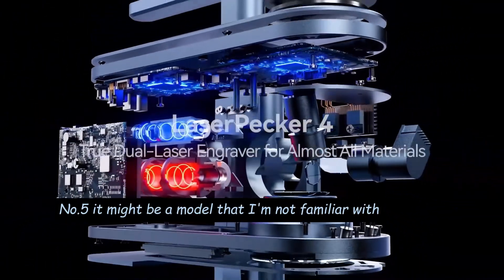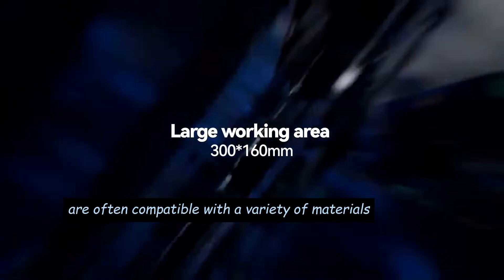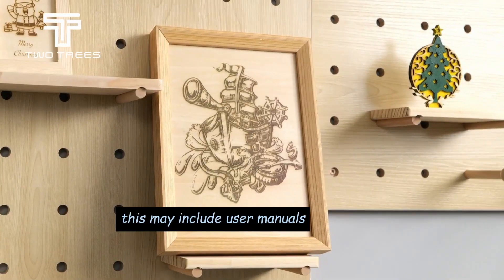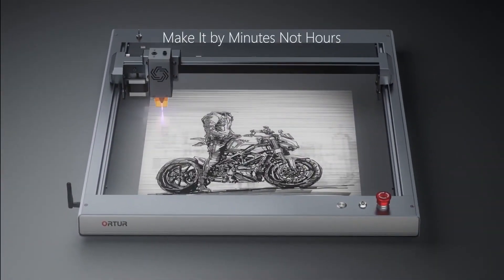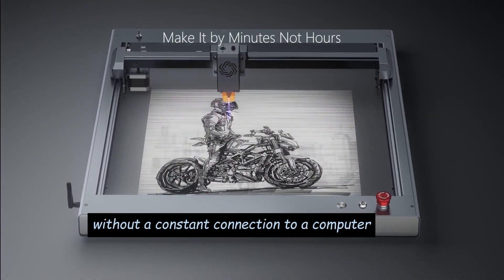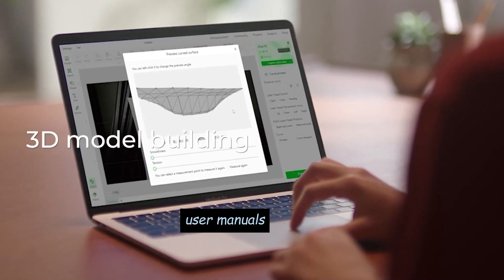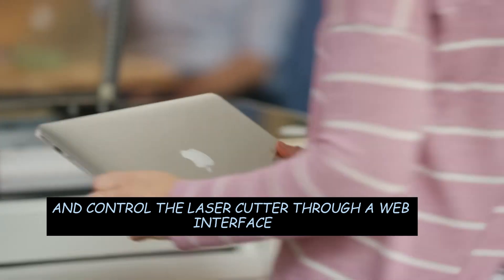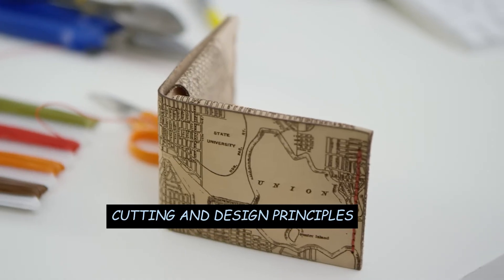Top 5 Best Laser Engravers of 2024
which means if you click on one of them and purchase the product, I will receive a small amount of money. Since I am not sponsored, I am free to express my opinions and provide unbiased product reviews. Among the millions of products available, I choose those that I have personally tested and found very satisfactory and that I would immediately recommend. This is how I support my family: by providing honest and helpful reviews, allowing you to make a purchasing decision. I appreciate your help.